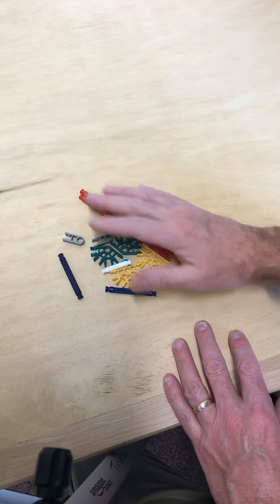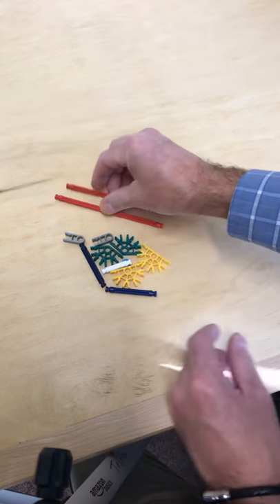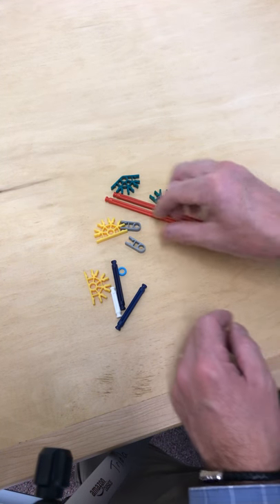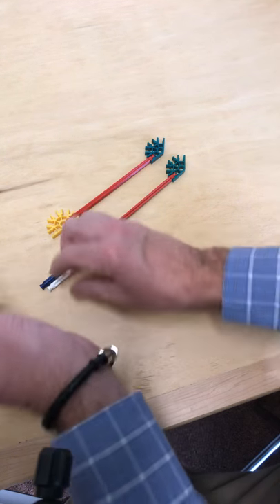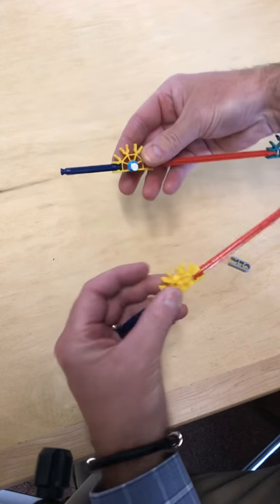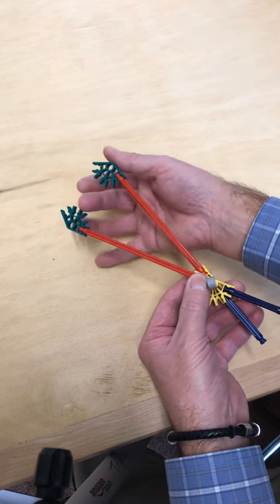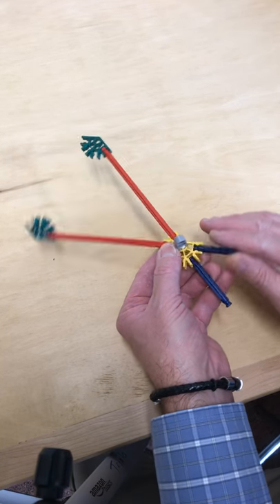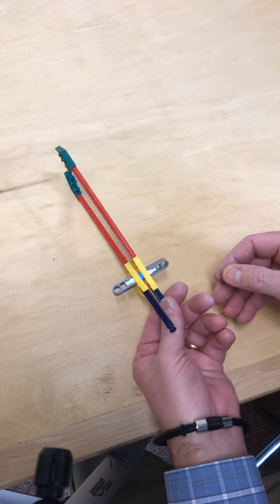KNEX Simple Robotics Tool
This project is used to teach the fundamental difficulties of designing robotics and robotic components.